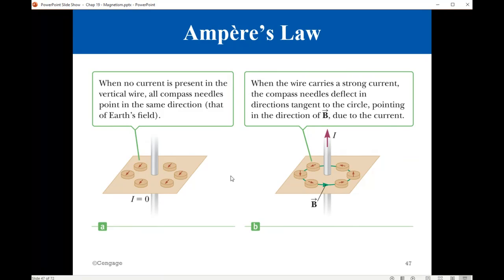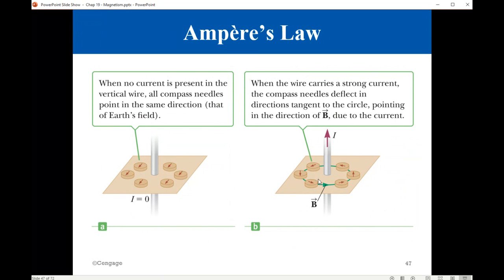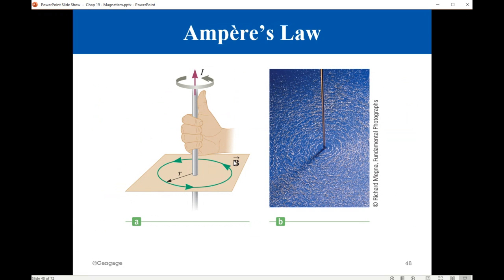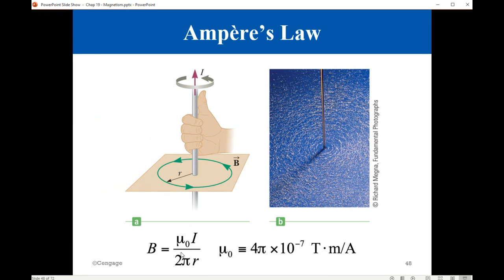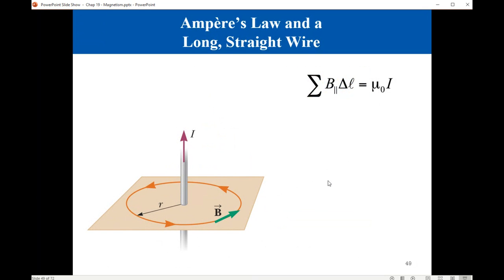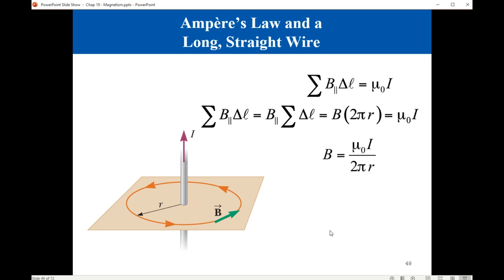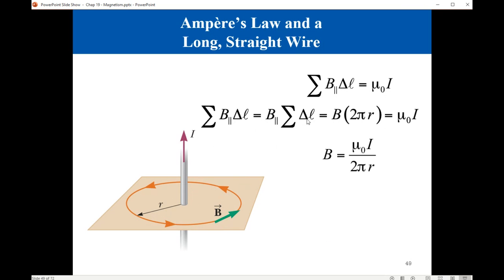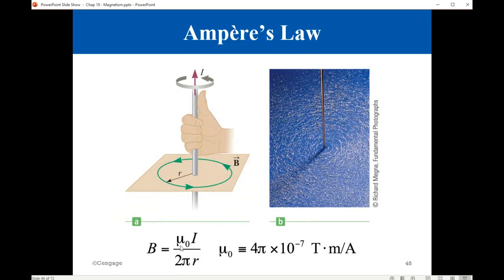19.7 Ampère’s Law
Chap 19: Magnetism
19.7 Ampère’s Law